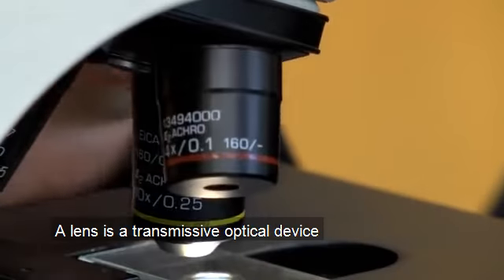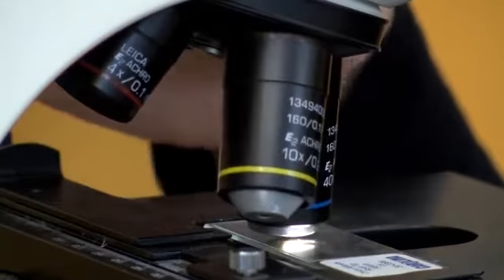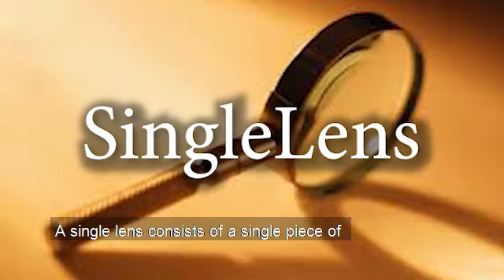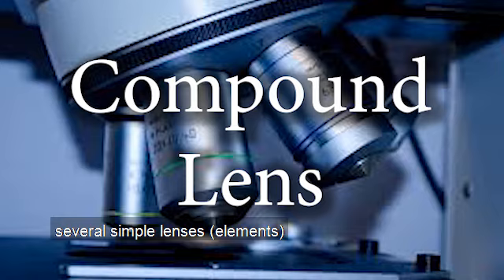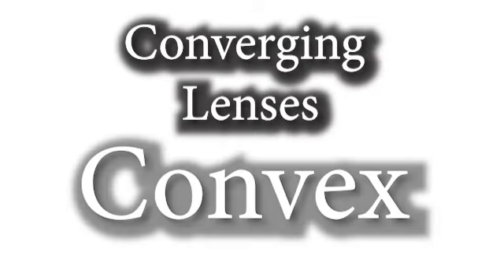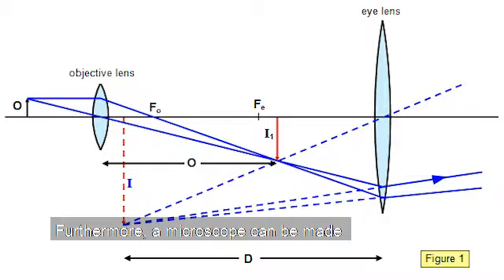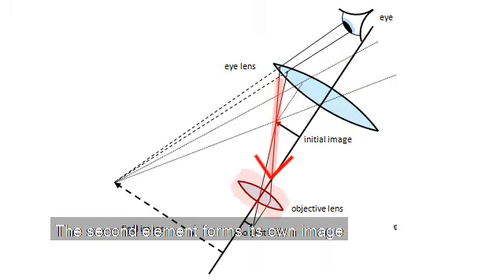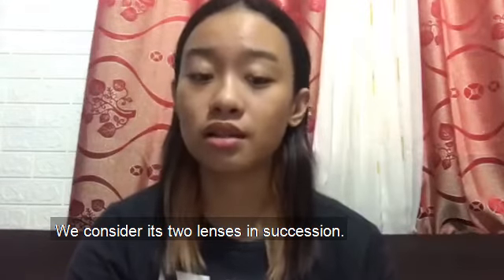Refraction on Lenses Microscope